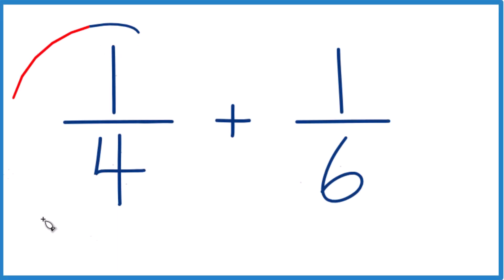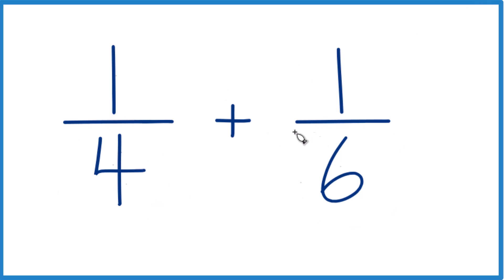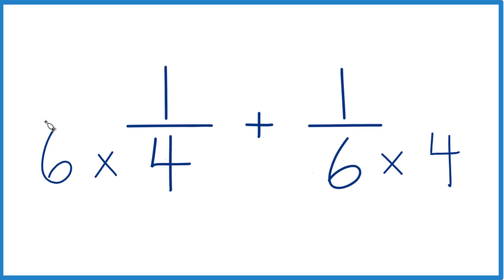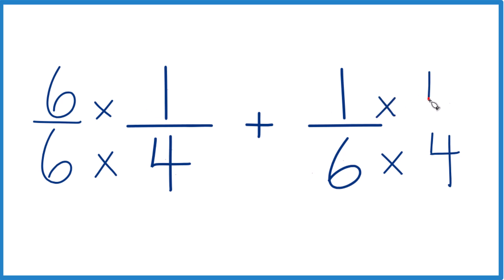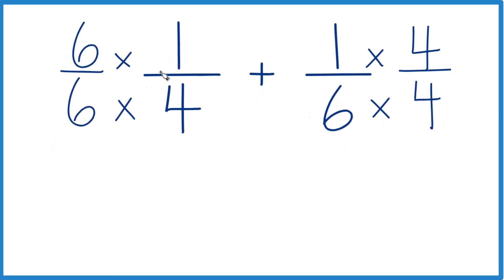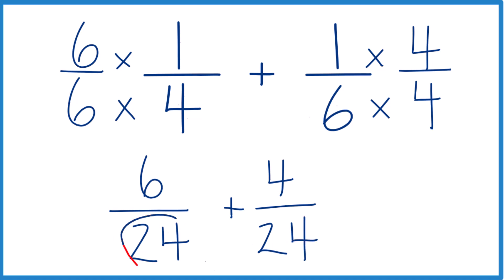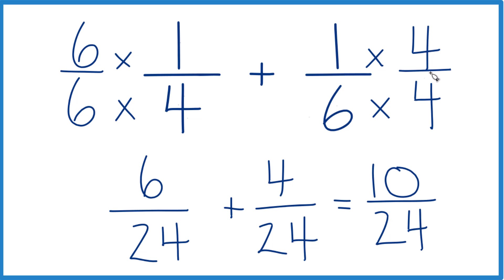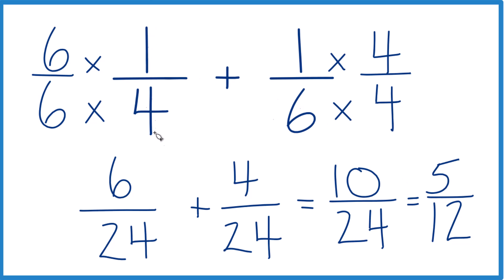How to Add 1/4 + 1/6 (1/4 Plus 1/6)